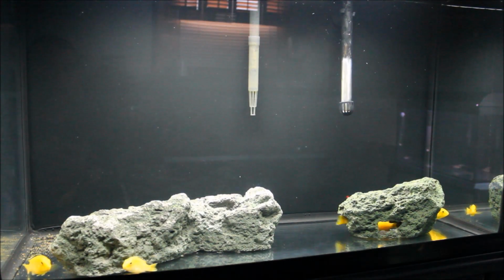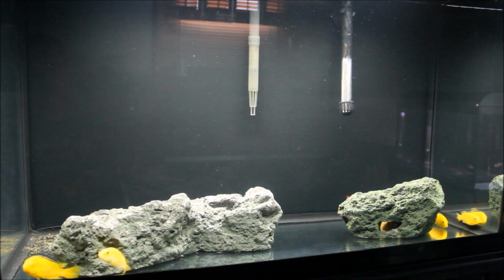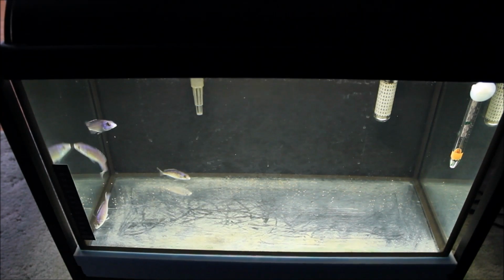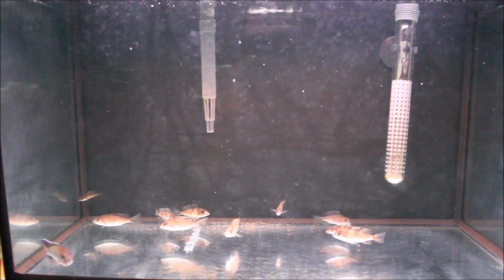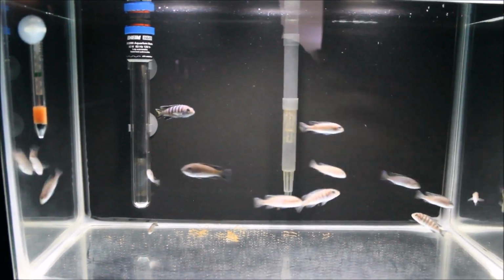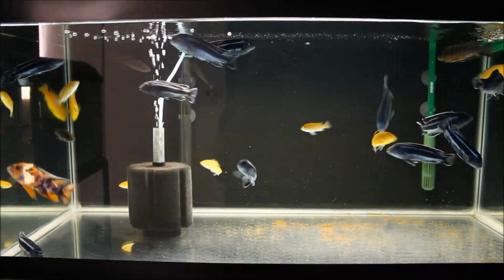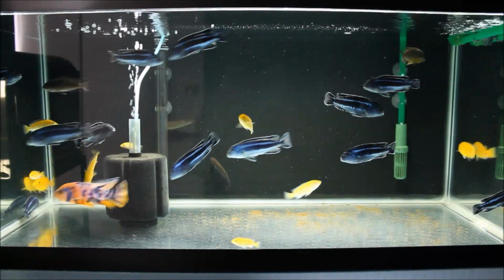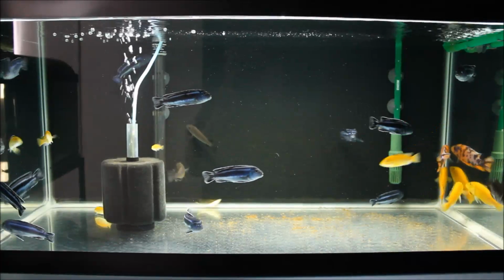Fish Room Update!! August 2015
A long overdue update of my fish room, enjoy!